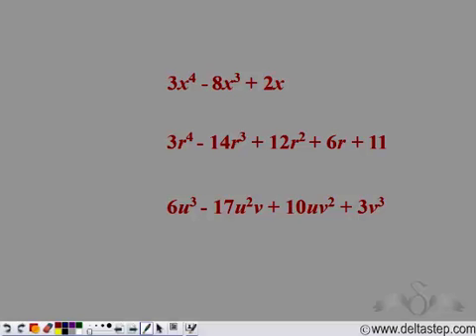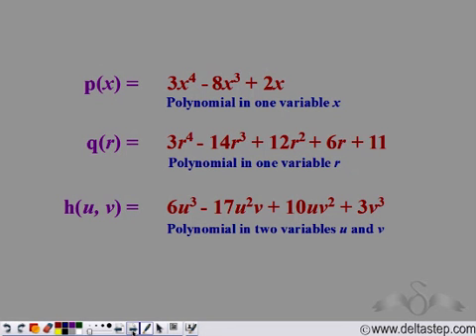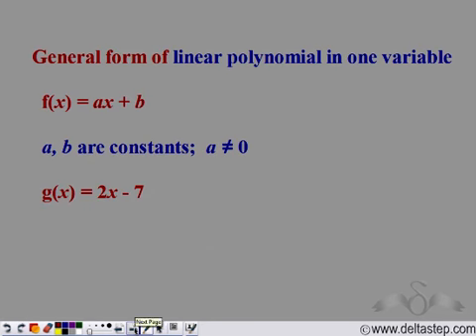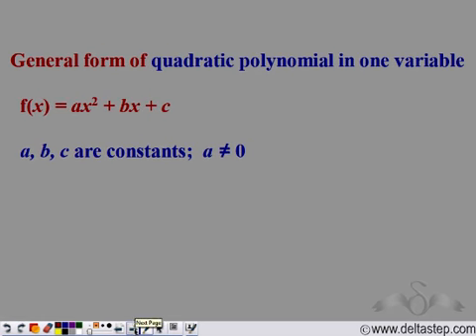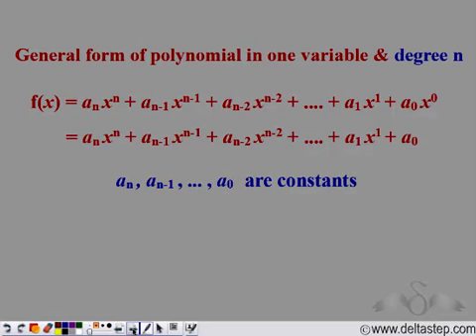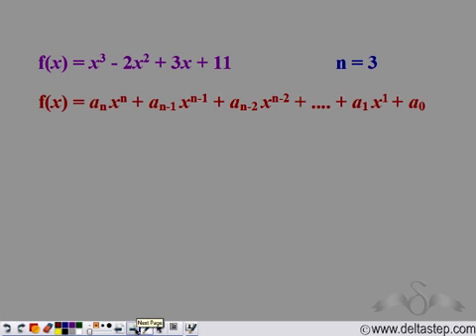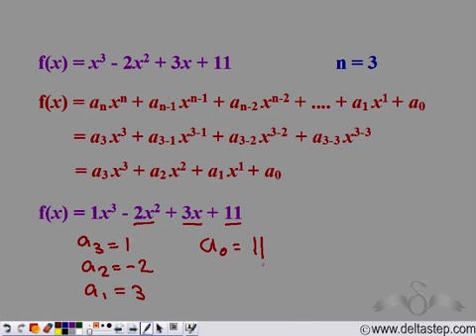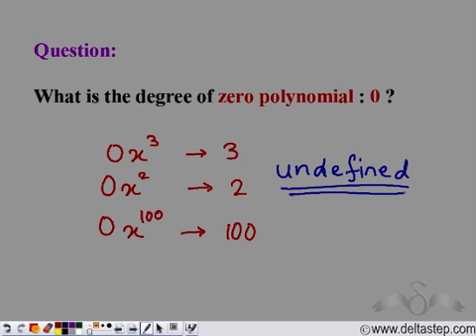General Form of a Polynomial